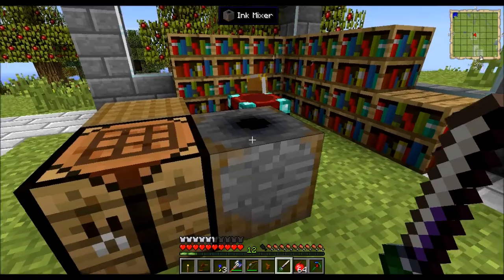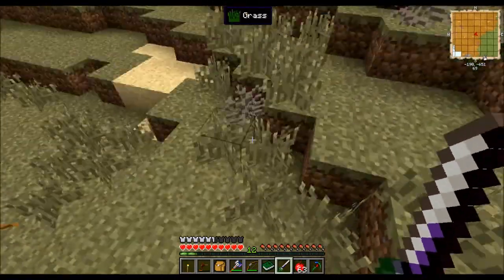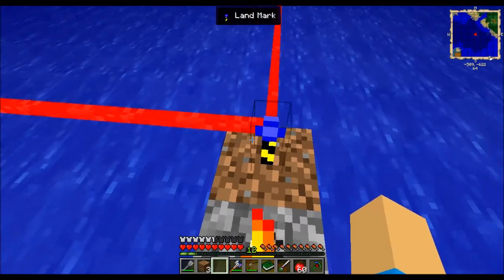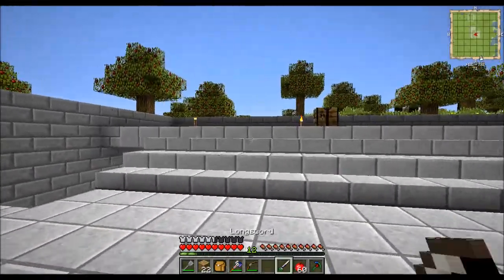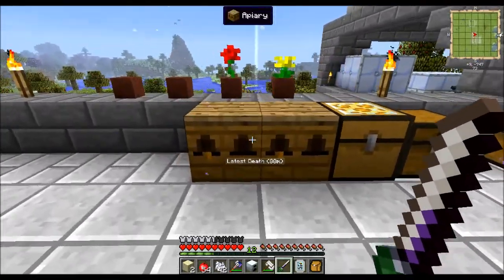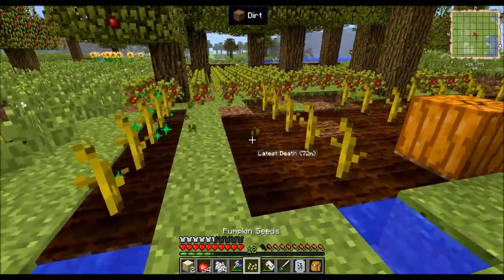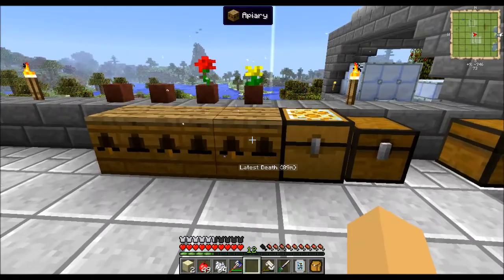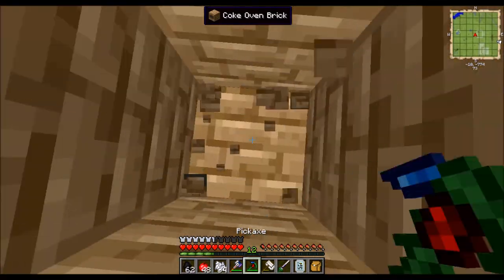Rebuild of FTB 16.0 - Beeginnings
We finally start on Bees! The first step in bee breeding involves a lot of trial and error, but next episode we'll get into automating the process and making things easier on us.